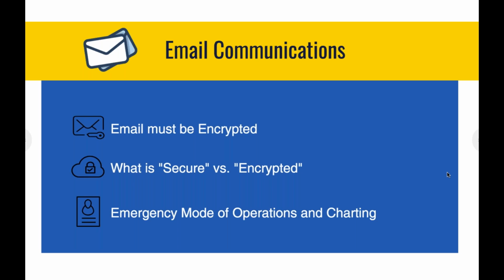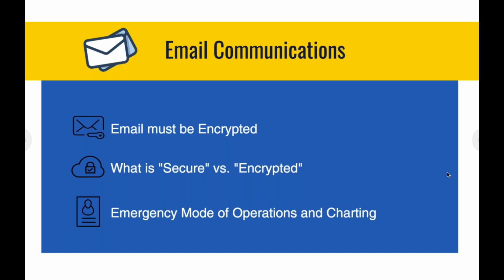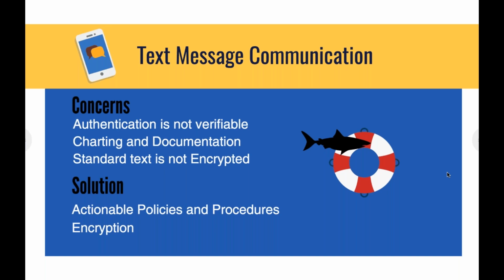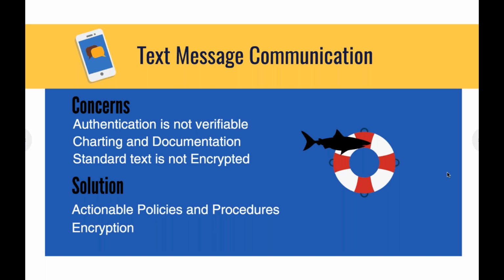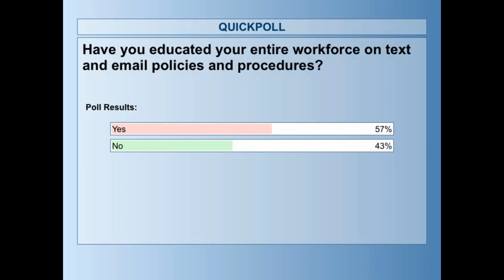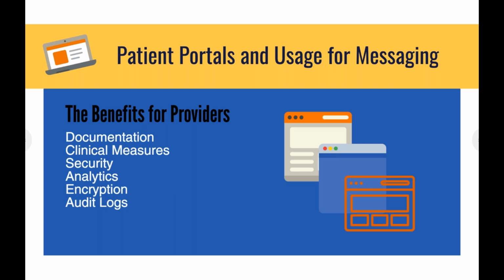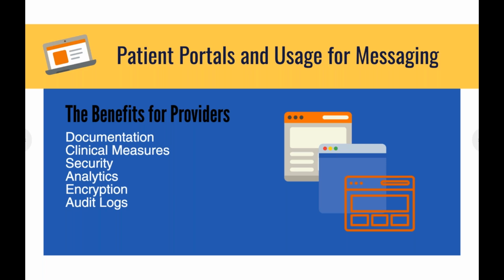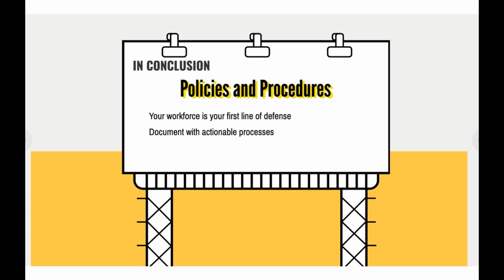Webinar - HIPAA-Safe Communications: Social Media, Email, & Text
Presented by Jim Johnson of Live Compliance on May 19, 2017.